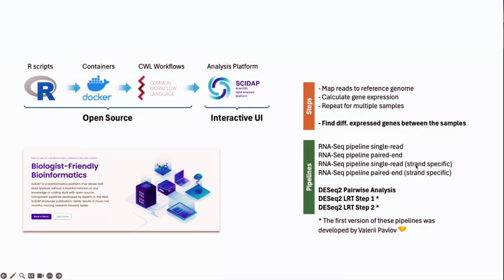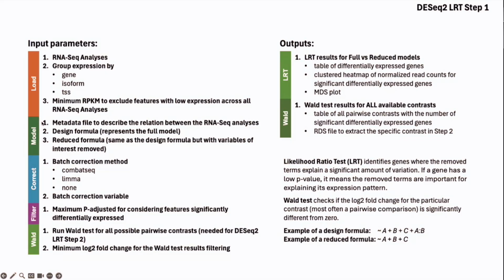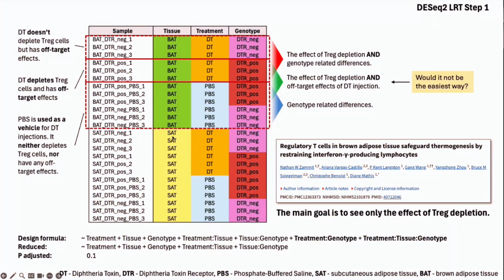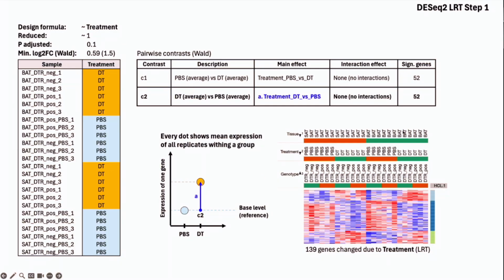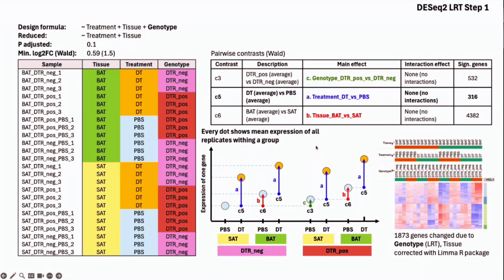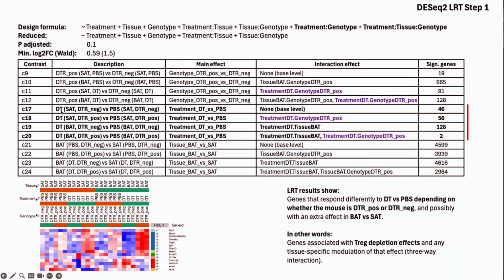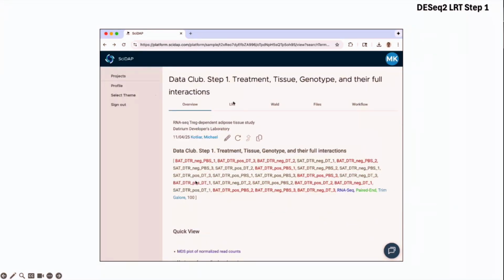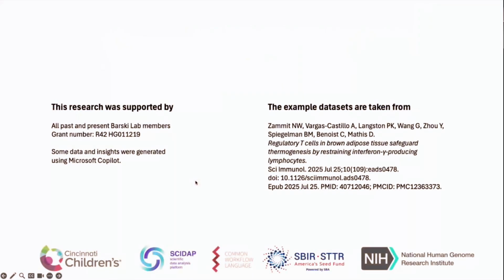Multi-factor differential expression analysis with DESeq2 in SciDAP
This "how to" video explains key concepts behind multi-factor differential expression analysis using DESeq2 framework and discusses the steps for running it in platform. The seminar is presented by Michael Kotliar, the developer of the DESeq2 pipeline in SciDAP.